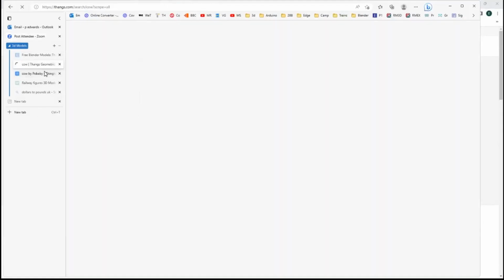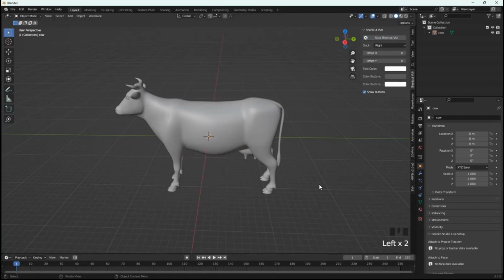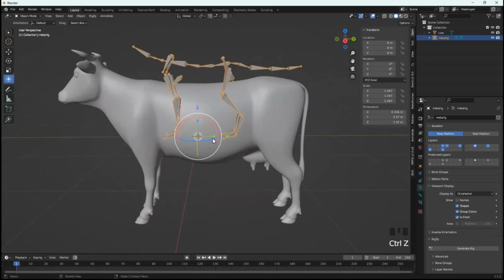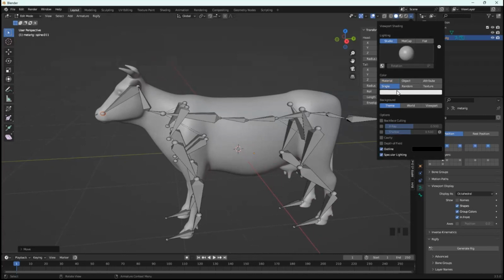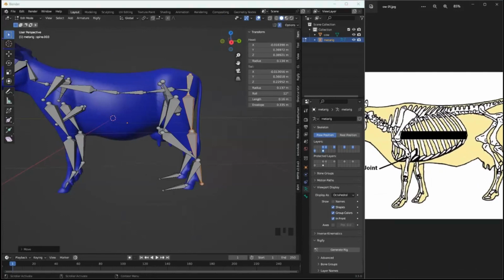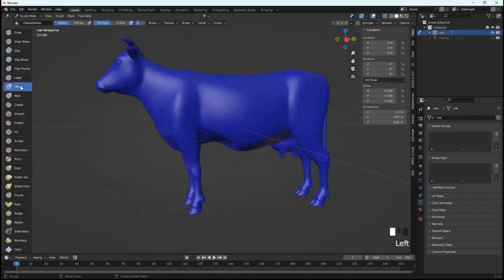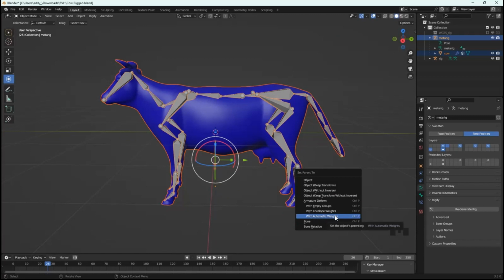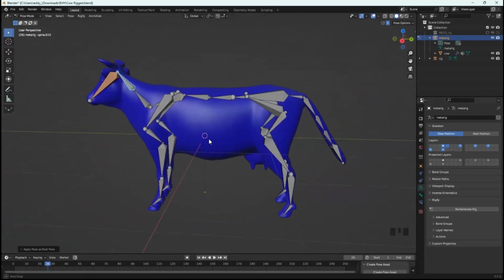Rigging A Thingiverse Cow In Blender By Eddy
These video have been made for MERG members and shared on the knowledgebase with more details added.